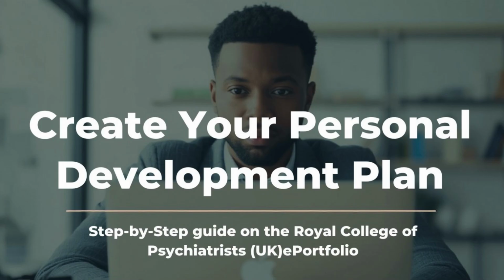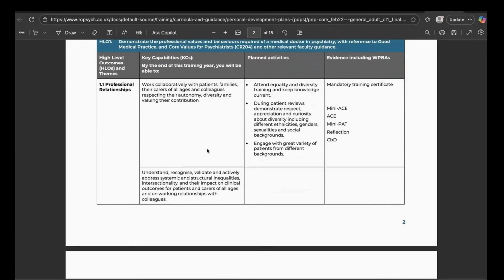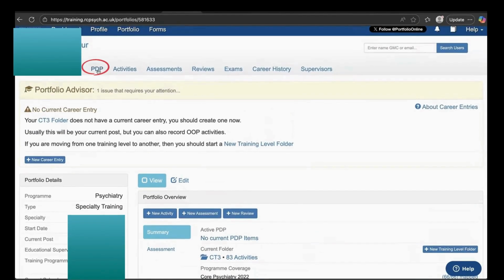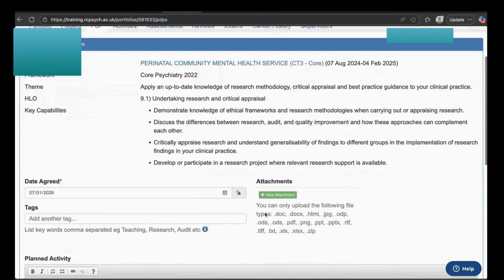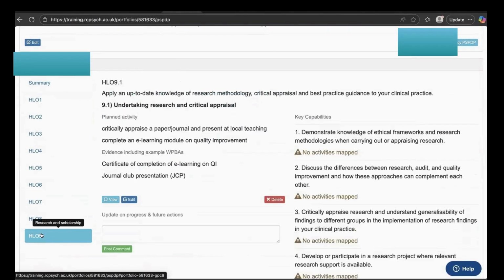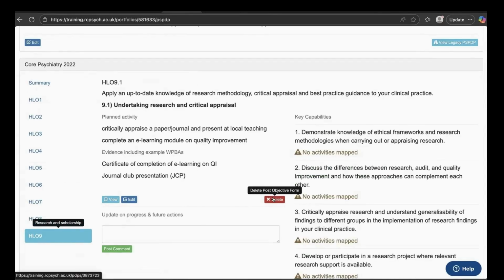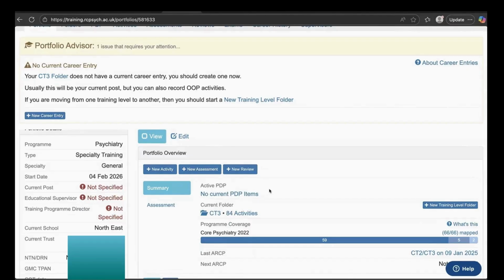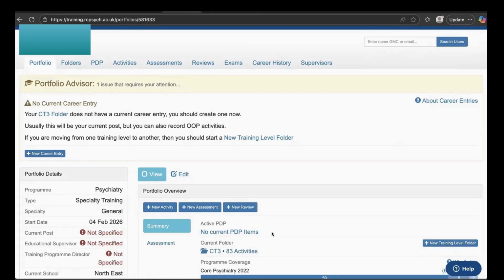EP 3: RCPsych ePortfolio Made Simple for Trainees| Creating your Personal Development Plans(PDP)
In this video, I will take you through how to use the RCPsych Portfolio Online, focusing on how to create your personal development plan (PDP)

Whether you’re just starting a new post, moving into a new training level, or tidying up your portfolio, this step-by-step guide will help you stay organised and compliant with RCPsych requirements.

🔒 Privacy note: Some sensitive and identifiable information has been blurred in this video to maintain confidentiality.

What you’ll learn:
• High Learning Outcomes(HLO) per the RCPsych curriculum for core trainees.
• How to create your PDPs in alignment with the HLOs.
• Common mistakes to avoid when setting up your portfolio
• Tips for keeping your RCPsych portfolio up to date

This video is ideal for psychiatry trainees, IMGs, and anyone using the RCPsych Portfolio Online for the first time.

📌 RCPsych Portfolio Online | Psychiatry Training | Portfolio Setup